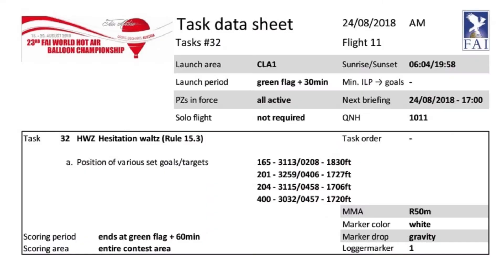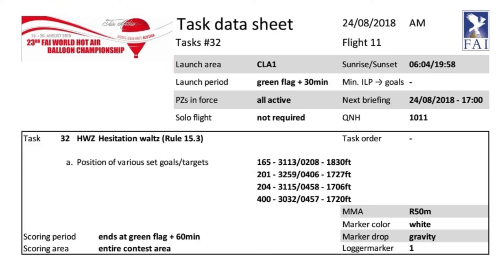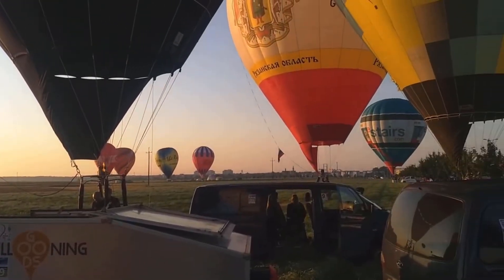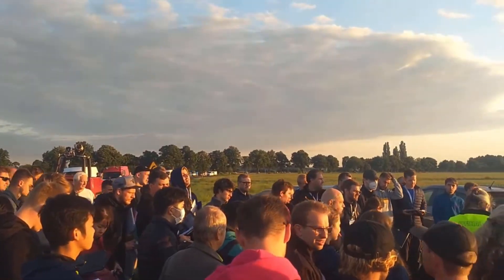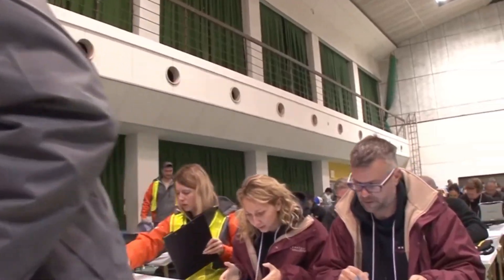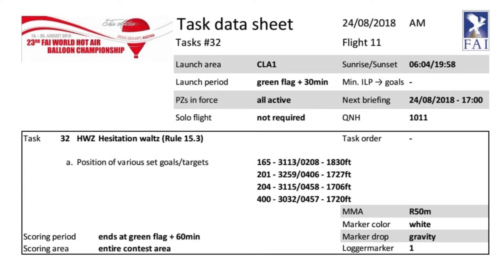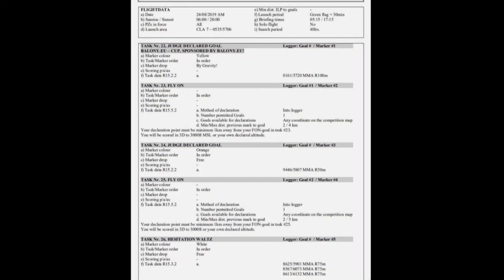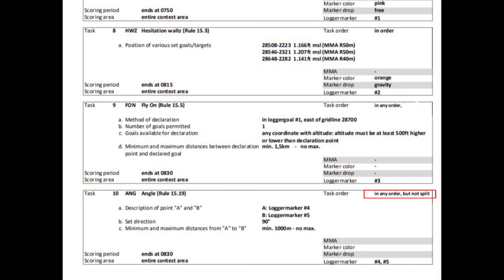Competition Ballooning Explained - Task Data Sheets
A tentative delve into the world of competition ballooning, starting with the Task Data Sheet.

Sadly the interactive online tutorial no longer works, but the quick guide still covers most things

This app can be installed on any android or apple device, and either uses the GPS in the phone for detection or a separate sensor for more serious competitions